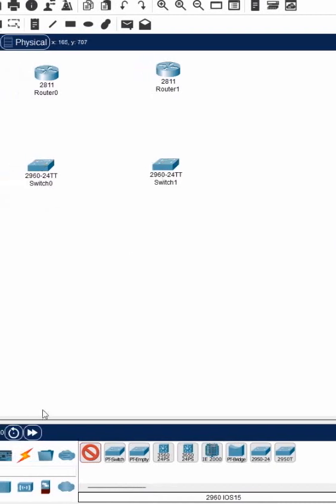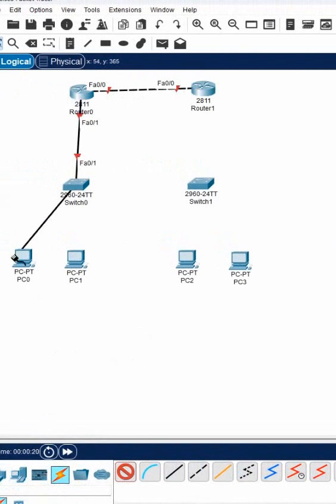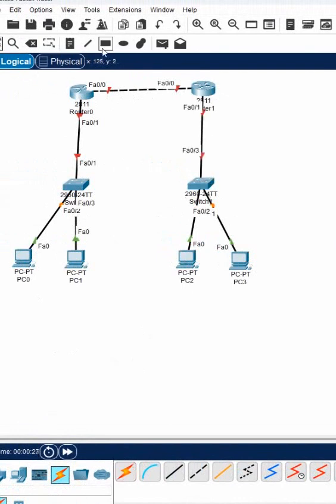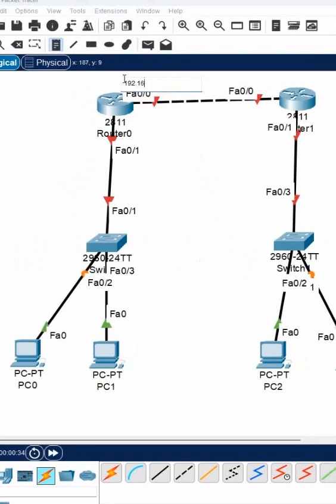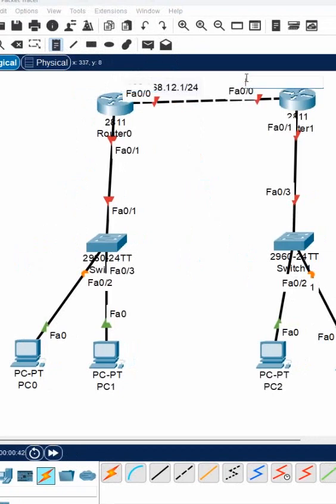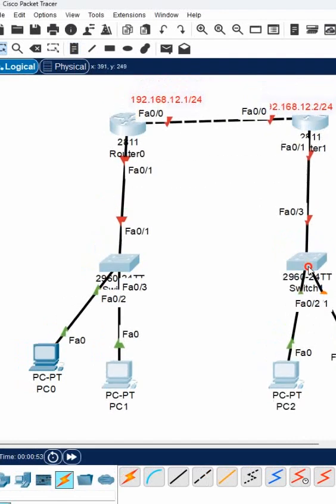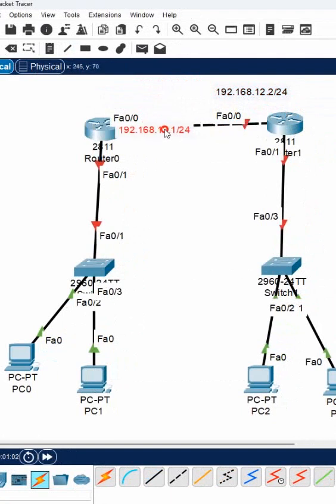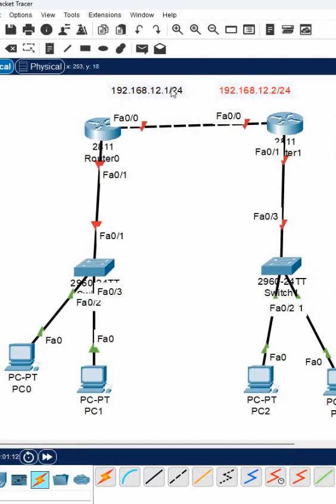1.Basic Network in CISCO Packet Tracer Part 1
1.Basic Network in CISCO Packet Tracer Part 1

Hello Everyone,

In this video we are going to discuss Basic Network in CISCO Packet Tracer Part 1.
Thanks.

About us:
Thanks